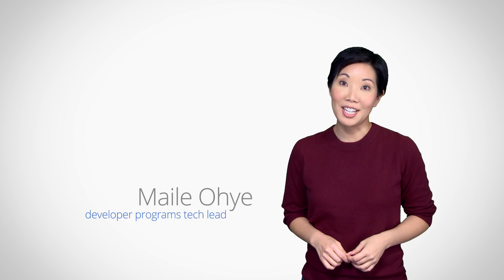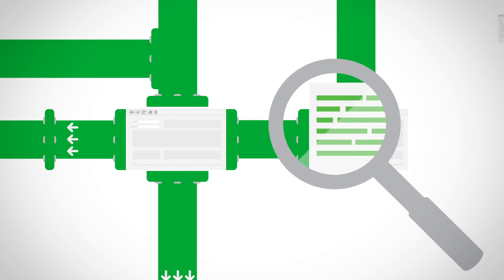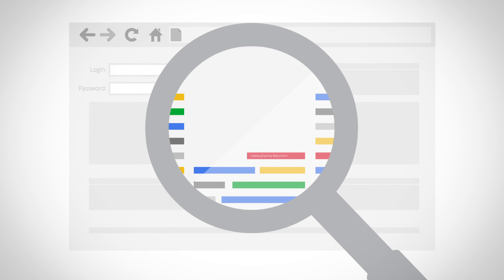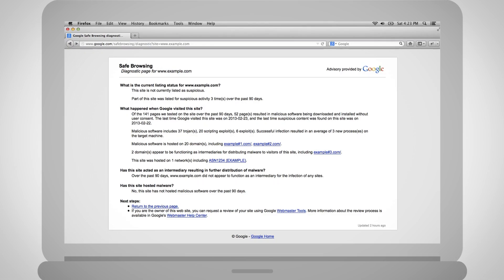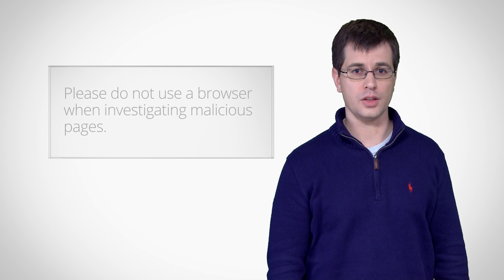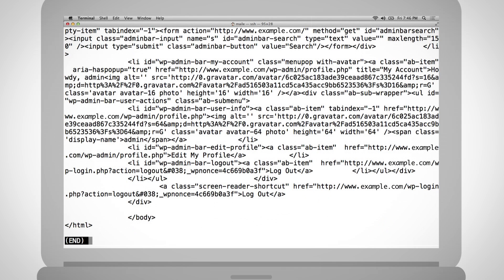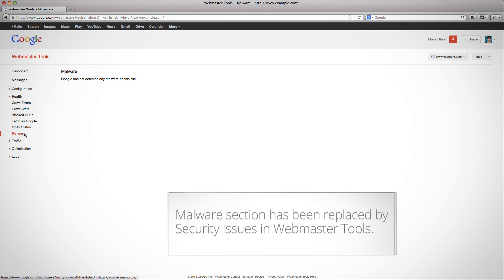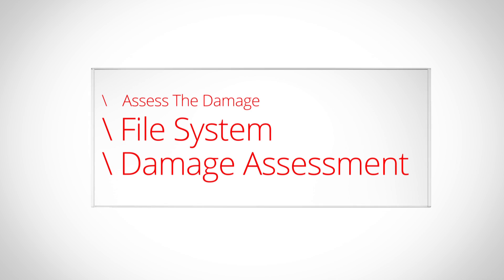Help for hacked sites: Assess the damage (hacked with malware)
In this fifth step in Help for hacked sites, we discuss safely investigating malware and making a list of all affected files on your site.